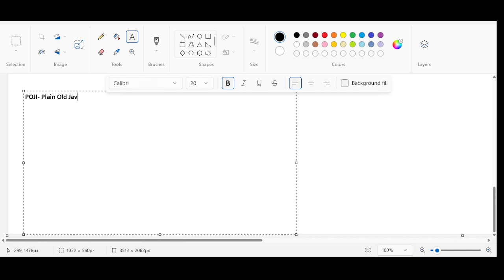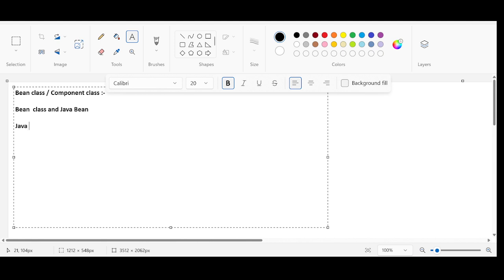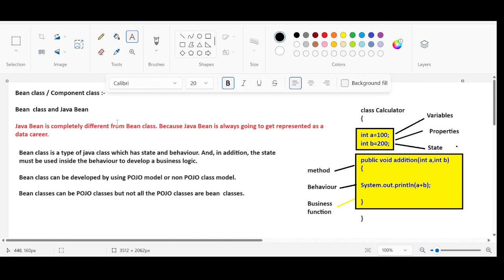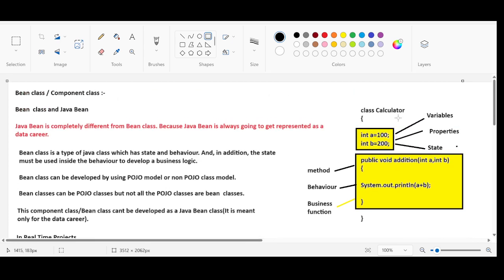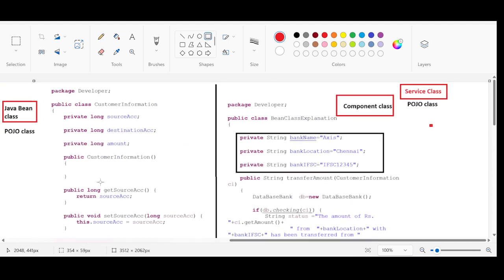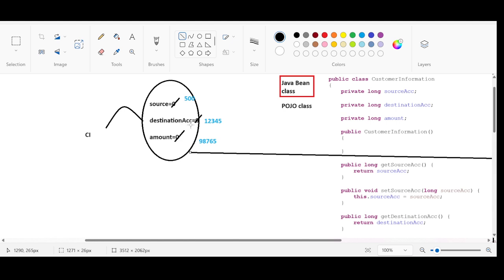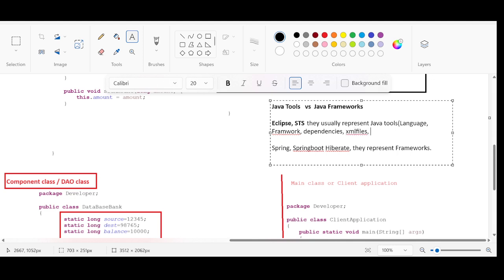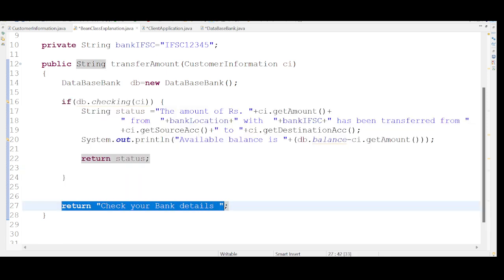Spring Classes 5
Component class/Bean class
Plain old java interface